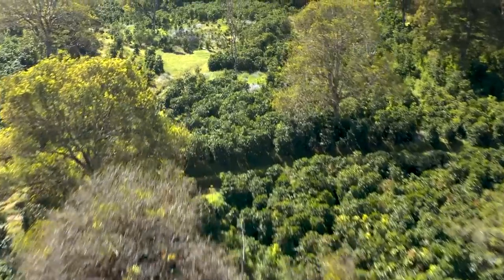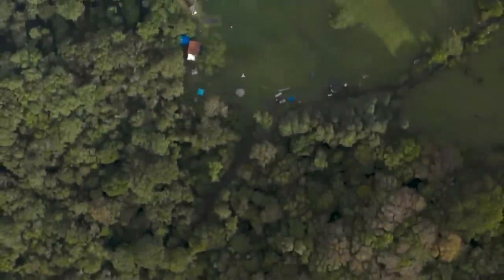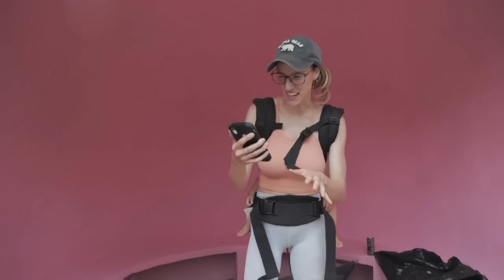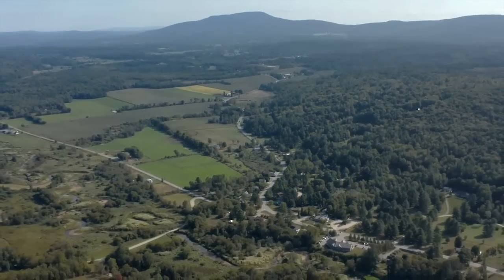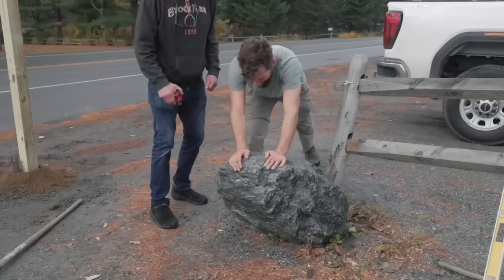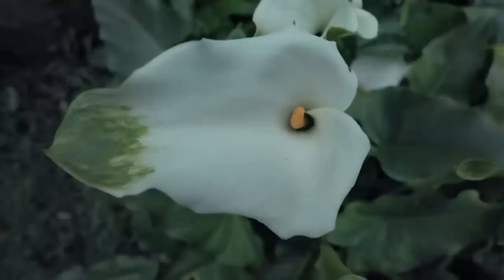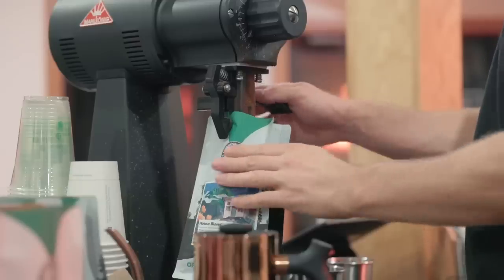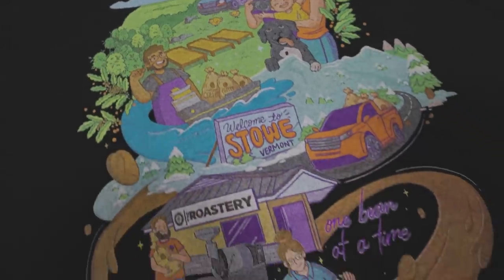one year recap: HOW WE OPENED A COFFEE SHOP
WHAT A JOURNEY IT HAS BEEN! If you want to celebrate this year with us, we have created limited edition t-shirts